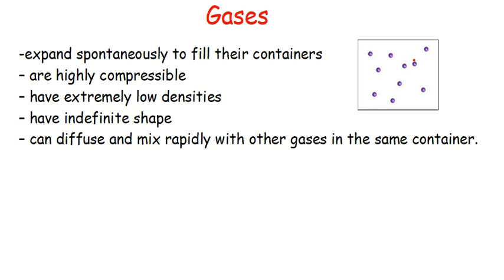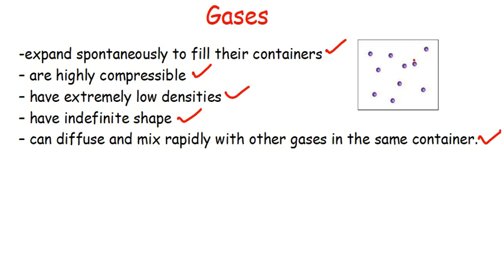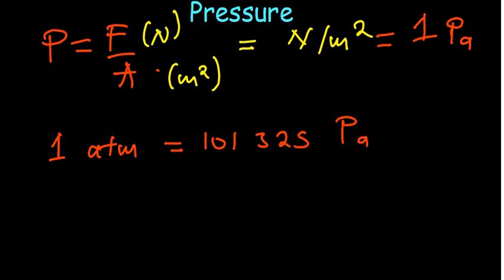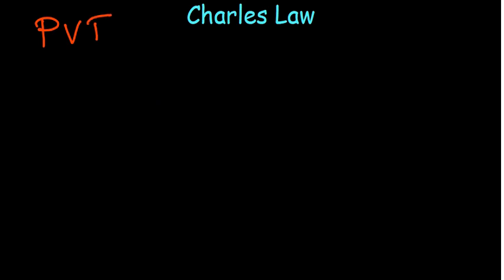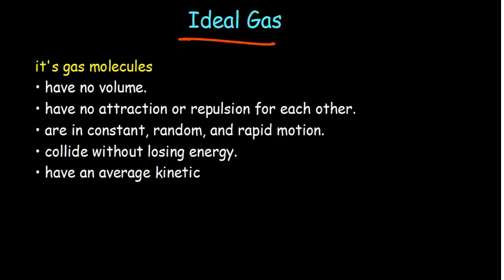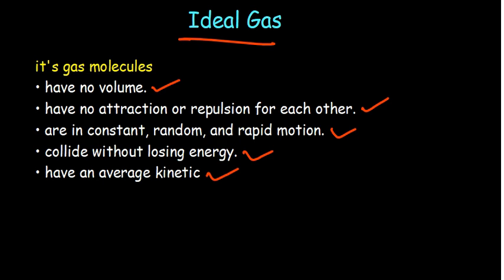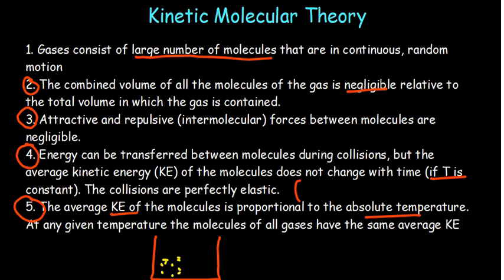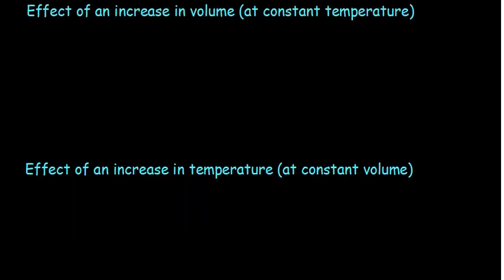Gases full topic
In this video we go over gases full topic.
Watch this video to understand the concept behind Gases, gas laws, effusion and other Gas concepts.